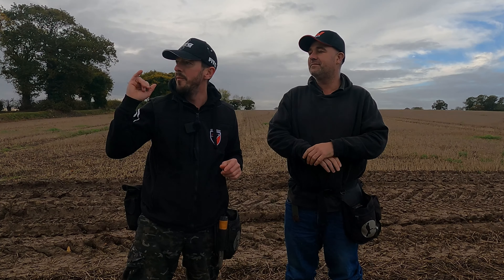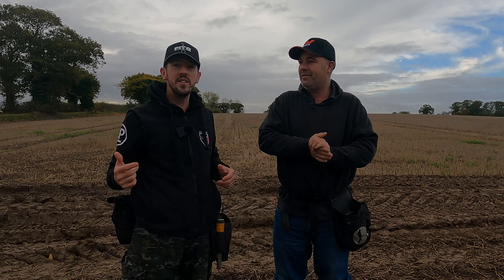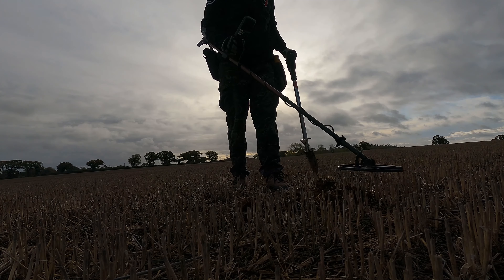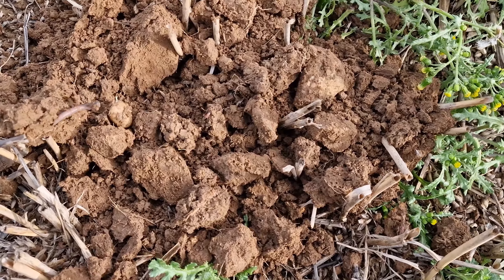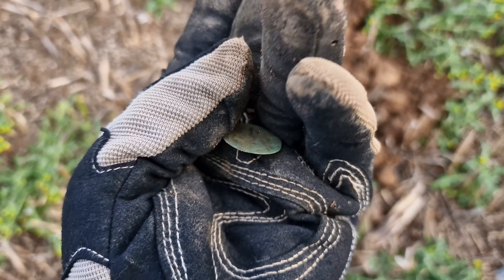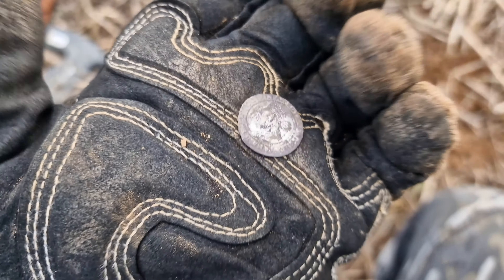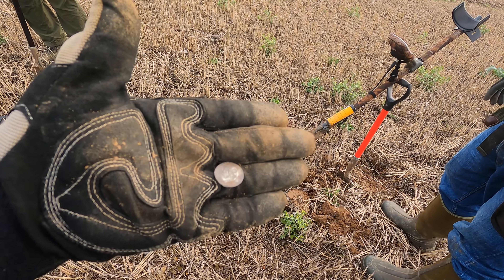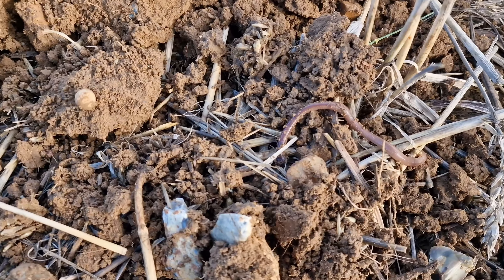XMAS SPECIAL METAL DETECTING UK 4K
XMAS SPECIAL PART 1 METAL DETECTING UK 4K - PART 2 ON XMAS DAY.

All audio in this video is licenced by Filmora Wondershare Or Epidemic.